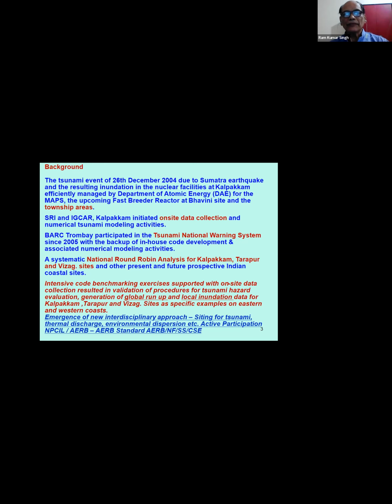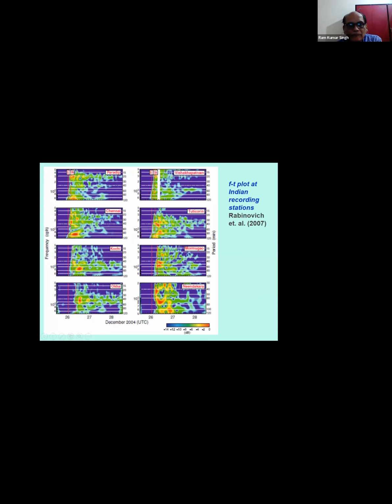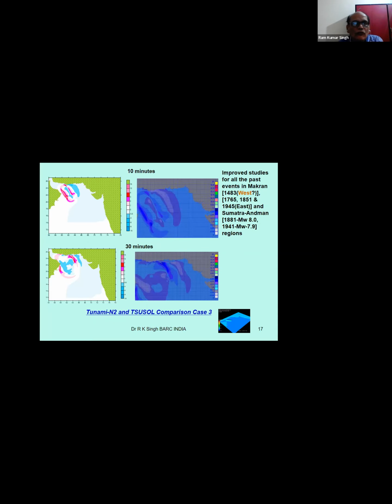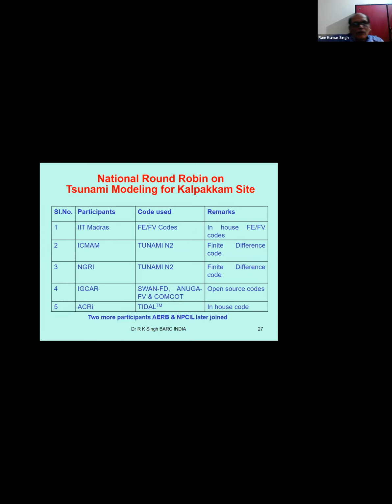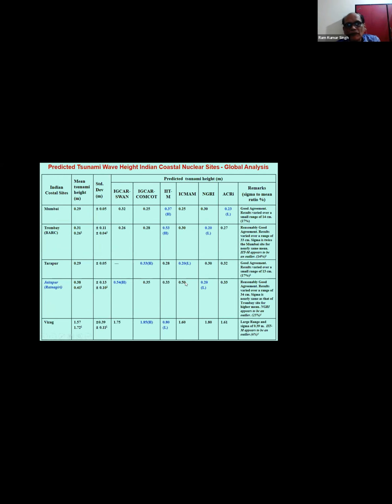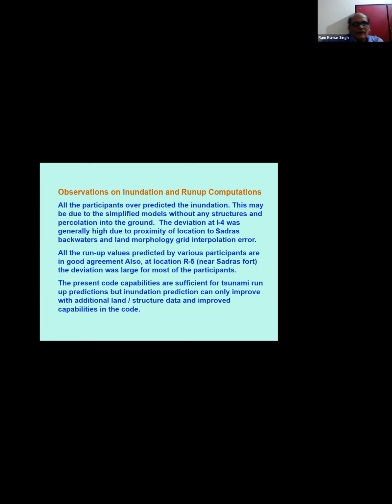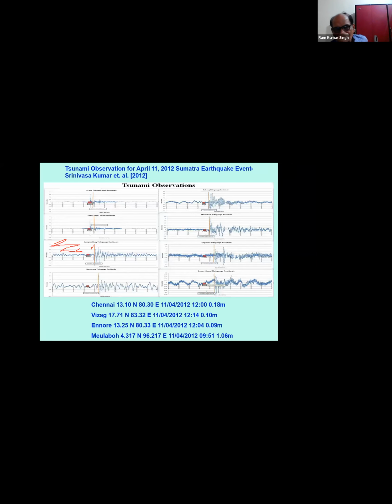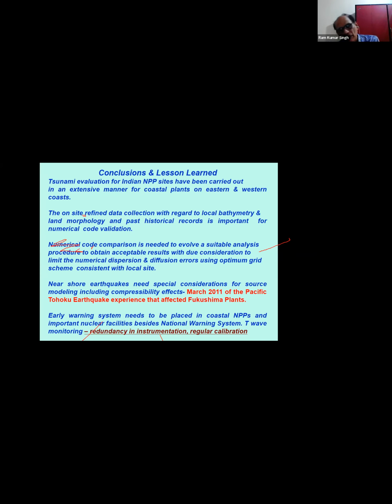33rd INS Webinar: Tsunami Hazard Assessment of Indian Coastal NPPs and other Facilities by RK Singh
Dr Ram Kumar Singh
Tsunami hazard is an important issue for offshore structures especially for Nuclear installation. The 2004 tsunami in India and 2011 Tsunami in Japan are the recent incidents that caused devastation. Researchers have tried to model the dynamics of tsunami using 1D, 2D and 3D equations to understand the run up and inundatation. Though the assessment of wave propagation in the deep sea is well established and mature, the estimation of tsunami forces on the offshore structure is still a challenge. Such a work demands large scale computation and data from credible instrumentation.